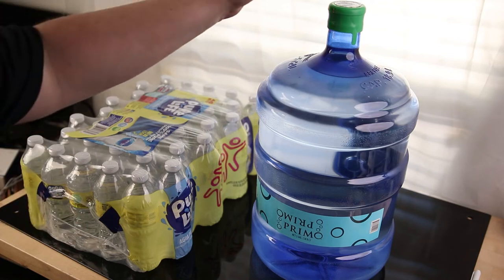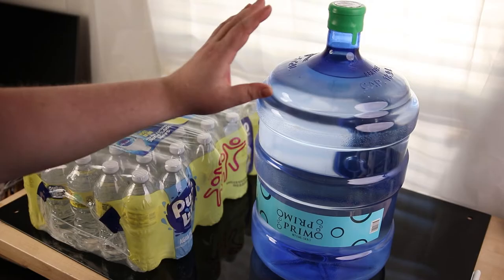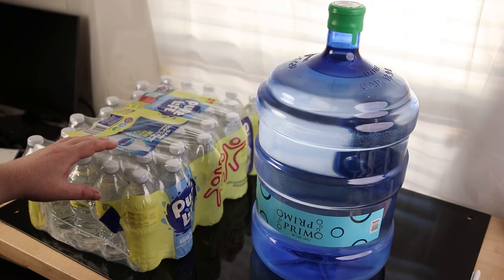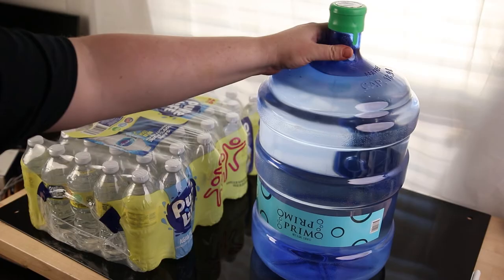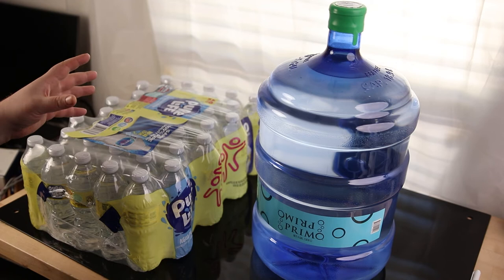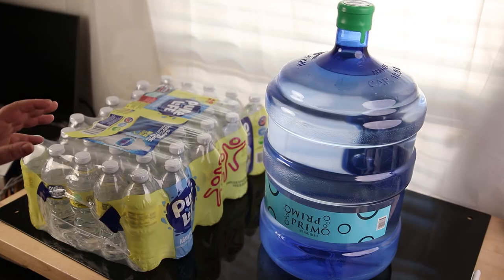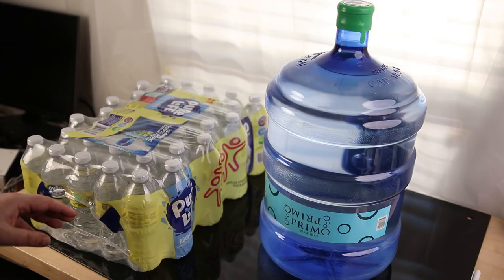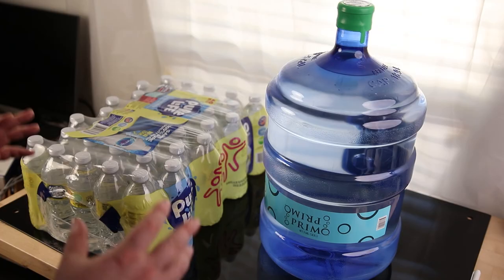5 Gallon VS Individual Bottle Water Shelf Life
Primo® Purified Water with Minerals
Nestle Waters Nestle Pure Life Purified Water